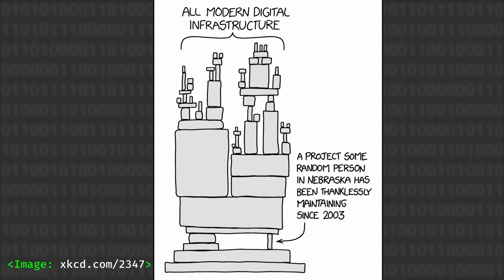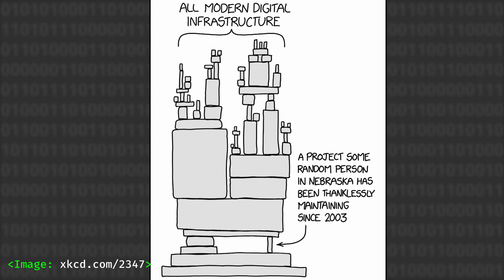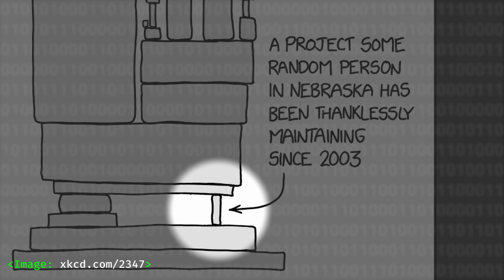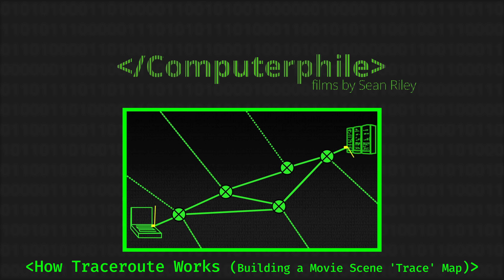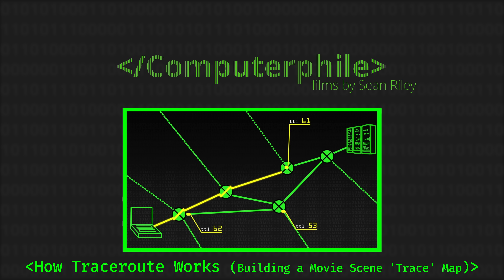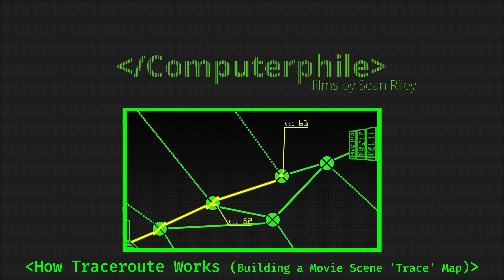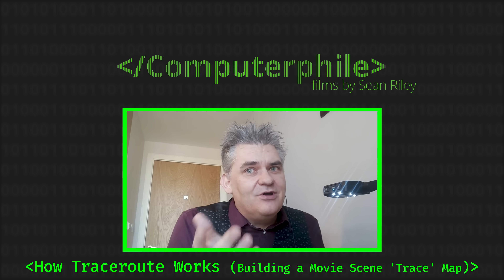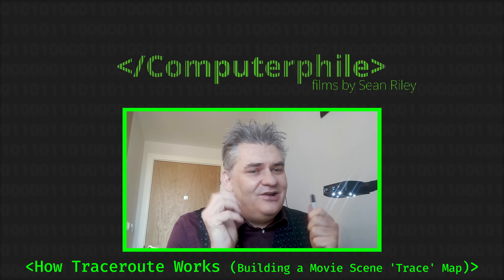XZ Exploit - Computerphile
The XZ Exploit was an incredible near miss. Dr Richard G Clegg of Queen Mary University London explains how a seemingly helpful contributor hid some code in part of a ubiquitous piece of software.